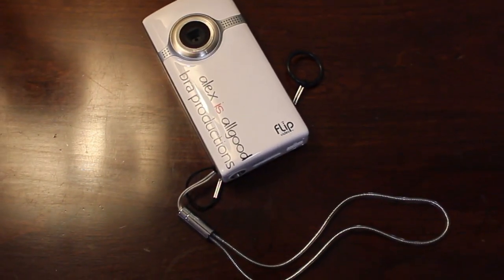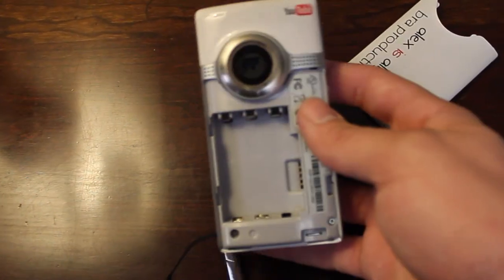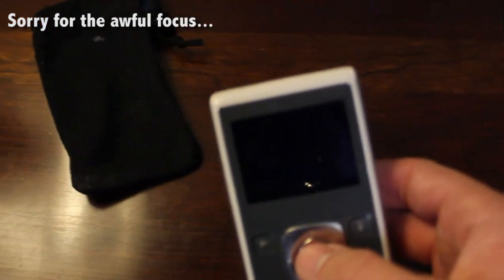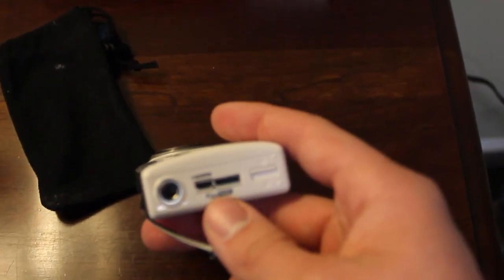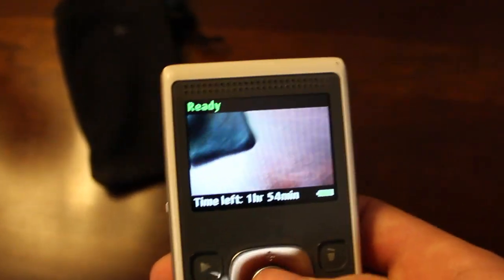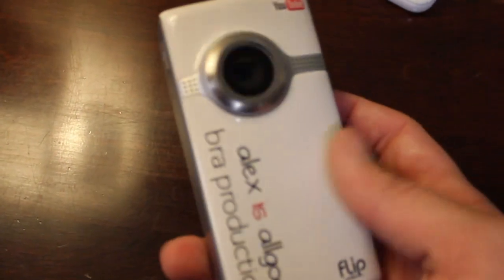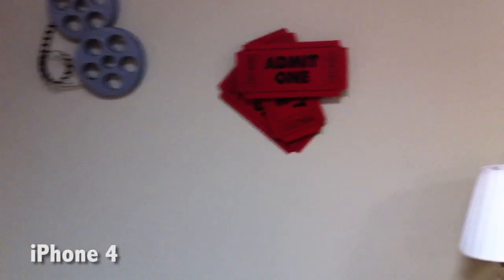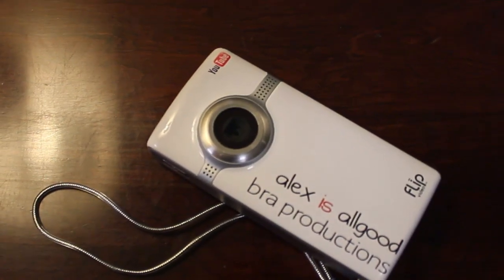Flip UltraHD Full Review (3rd Generation)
A quick review I did, sorry I could not go into more detail. In my opinion, this is the best shoot and share on the market.